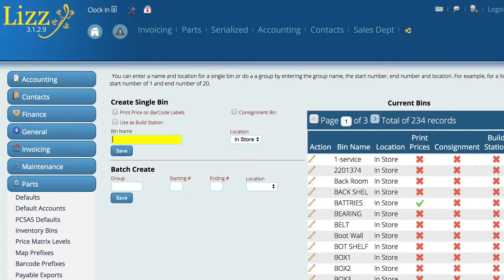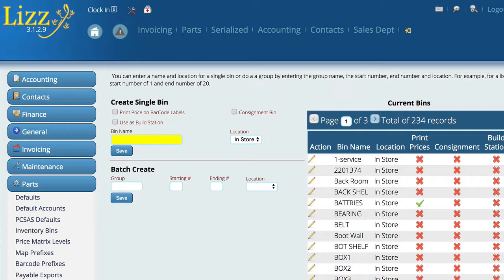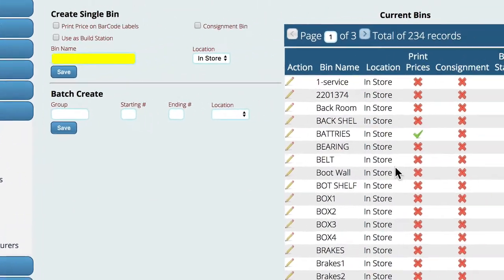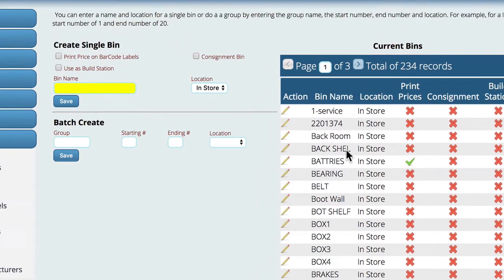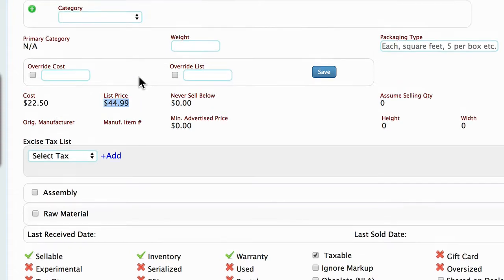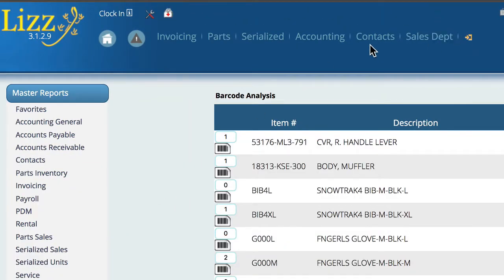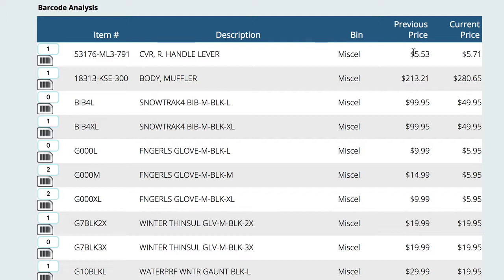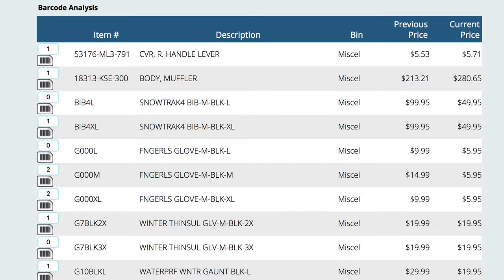Working with Prices on Barcode Labels In Lizzy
This video shows how Lizzy handles barcode labels and prices.